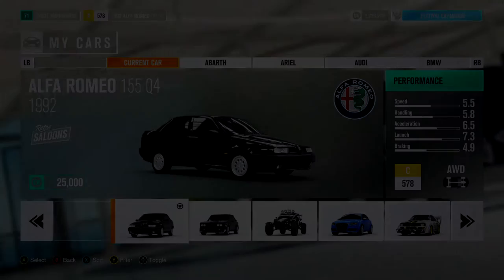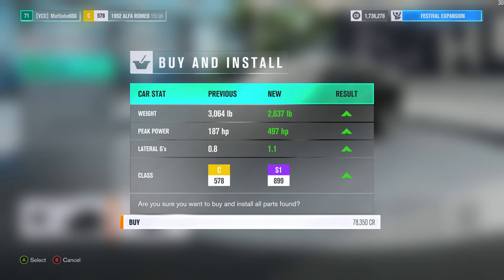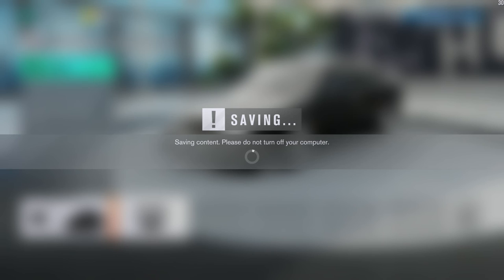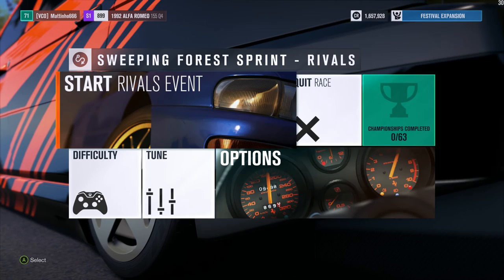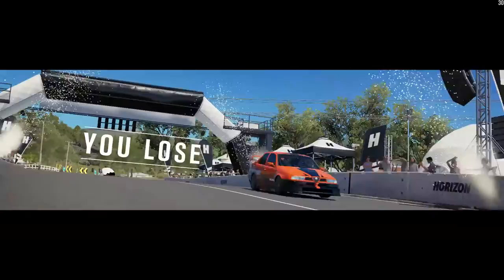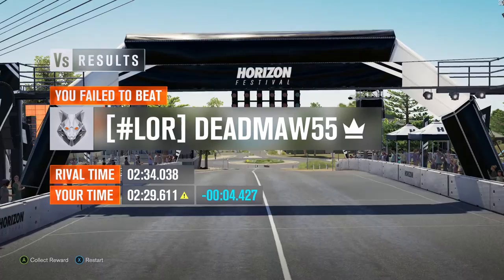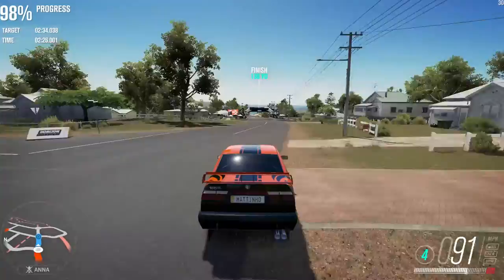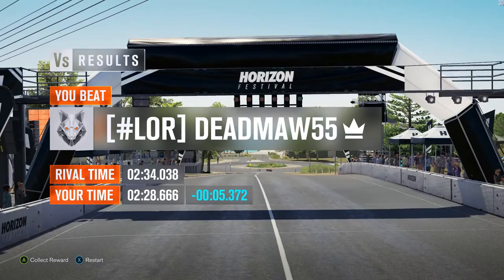Forza Horizon 3 | Time Attack Build #2 | '92 Alfa 155 Q4!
It's time to build something wacky once again in Forza Horizon 3 which means episode 2 of my Time Attack build series! This time around it's the turn of the Alfa Romeo 155 Q4 to take on our time attack course to see if it can pip the Celica to the top spot!